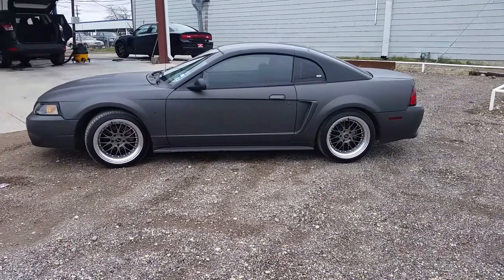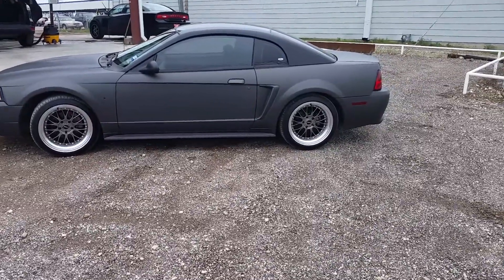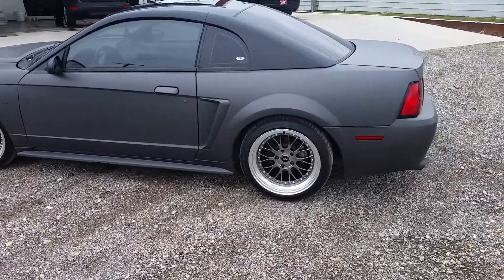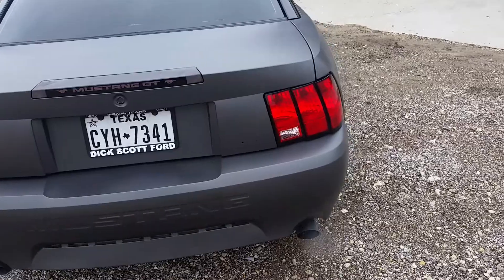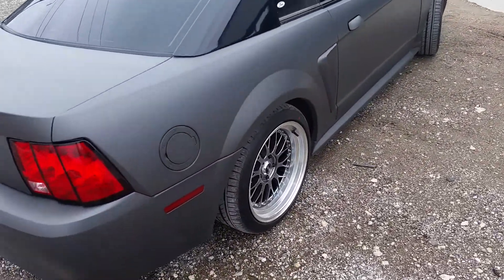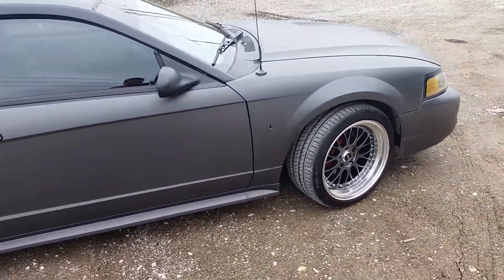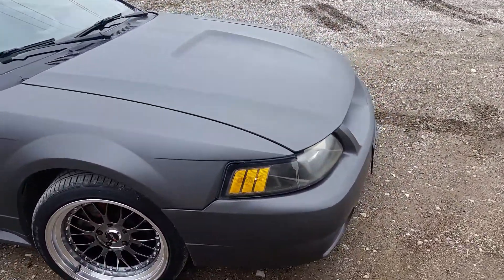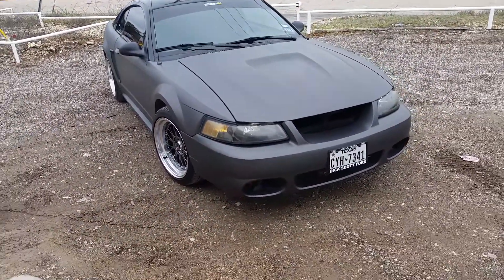99 Mustang GT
Just a update video on my car, sorry for the background noise, but car has every bolt on possable and is tuned by Bama lowed by Eibach Sport Line full kit. Plasti Diped Matt Charcole.